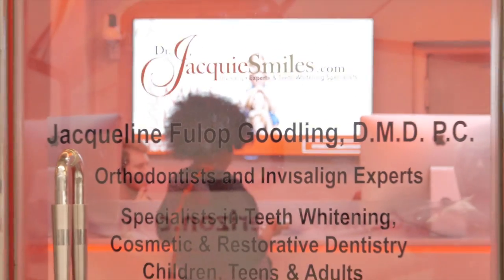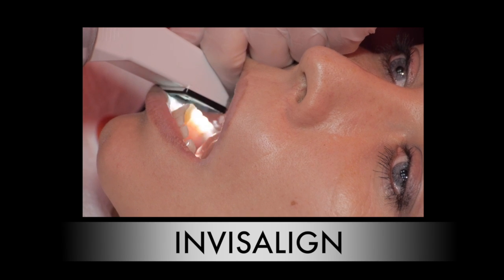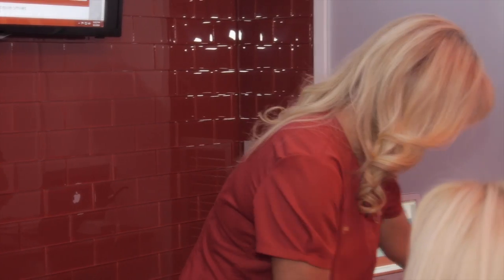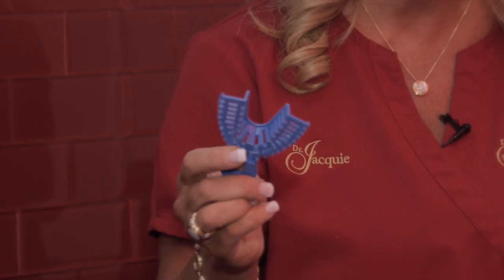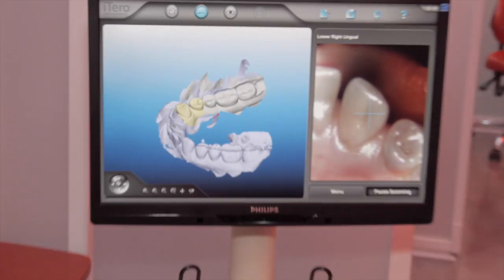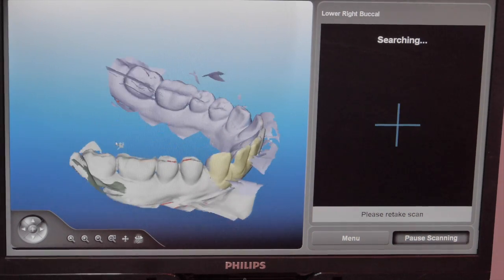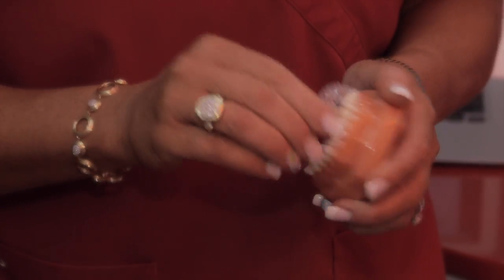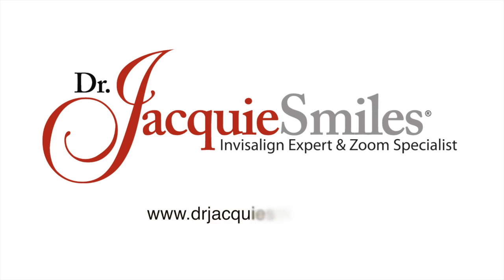NYC orthodontist discusses how Invisalign works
Dr. Jacquie Smiles, an Invisalign Elite Premier Provider from NYC discusses how Invisalign works to help her patience straighten teeth and improve their smiles. Watch this video to learn how Invisalign works and how she uses 3-D computer technology to create customized aligners for each of her New York City patients.